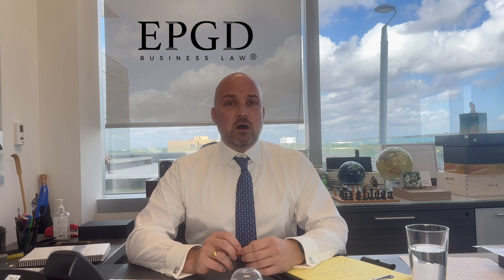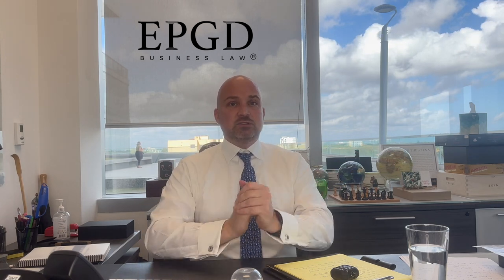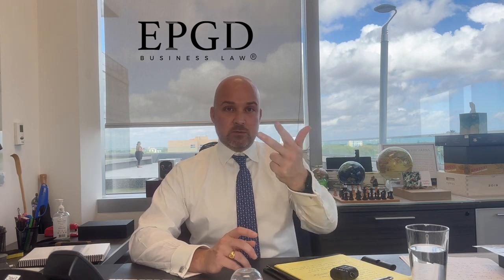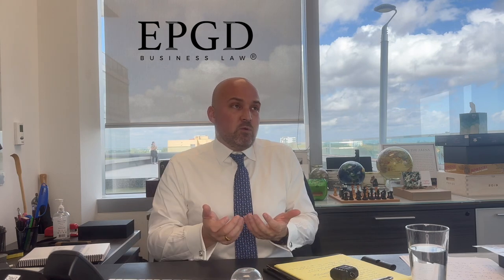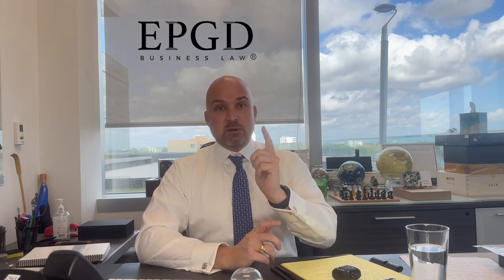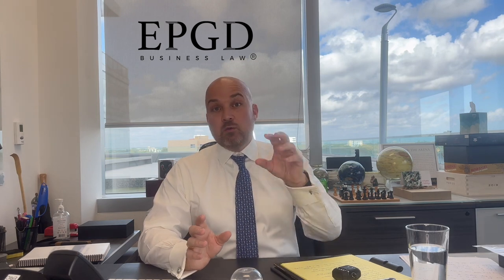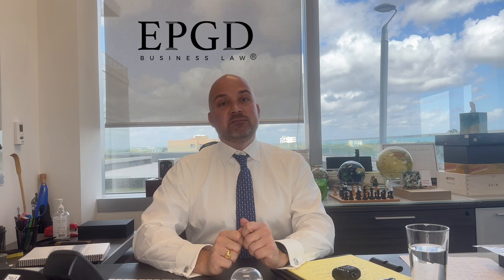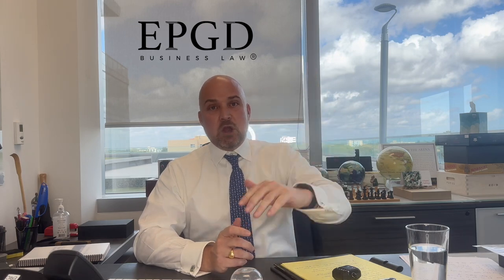5MinutesWithEric Part 3 on How to Start a Business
EPGD Business Law covers important legal topics in 5 minutes or less.